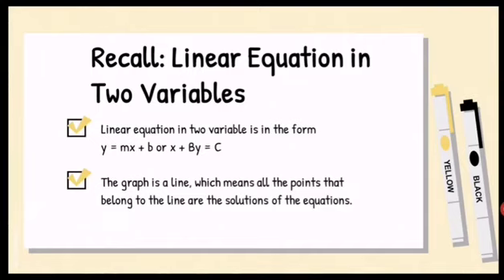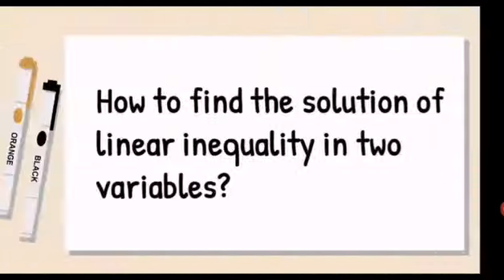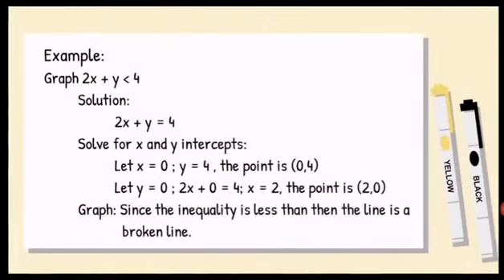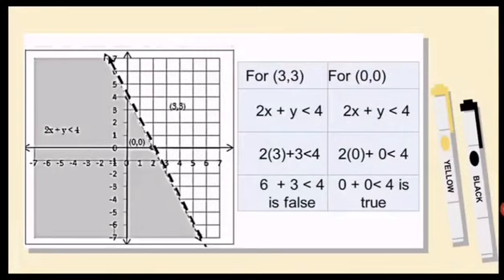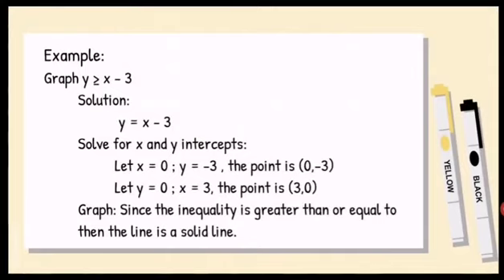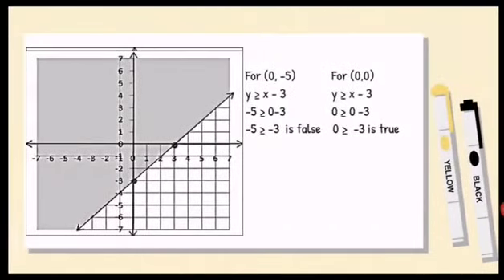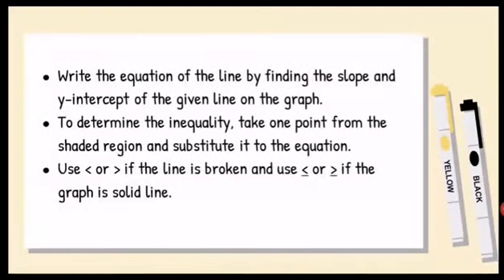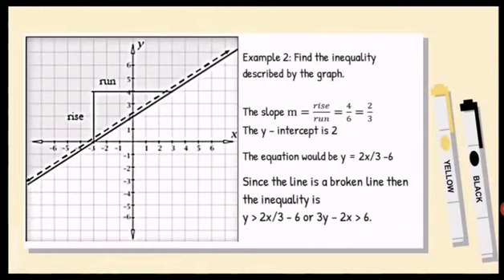LINEAR INEQUALITY IN TWO VARIABLES: G8-Math, Q2, Week 1 (by ROSSANA JANSON)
* Differentiates Linear Inequalities in Two Variables from Linear Equations
    in Two Variables
* PPT Presentation credit to MS. DIANE PRINCESS E. LIGSA